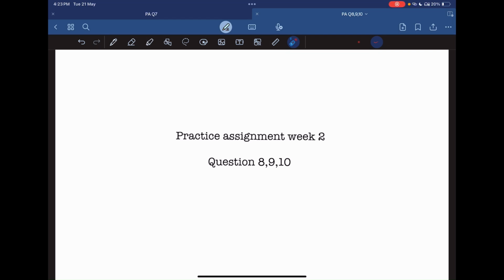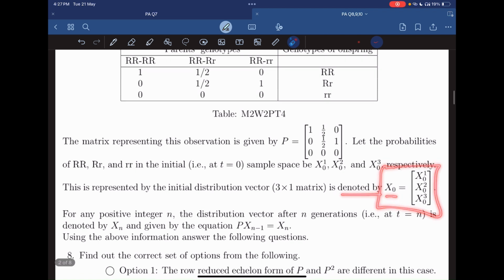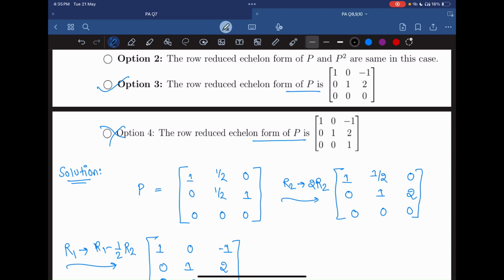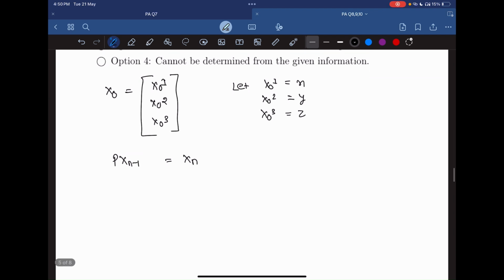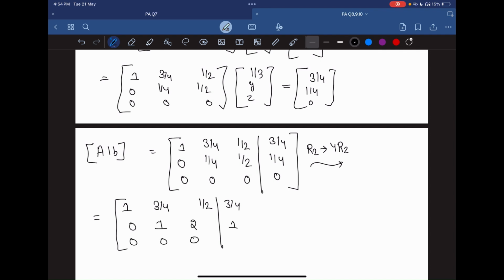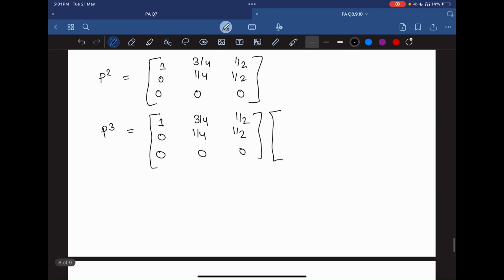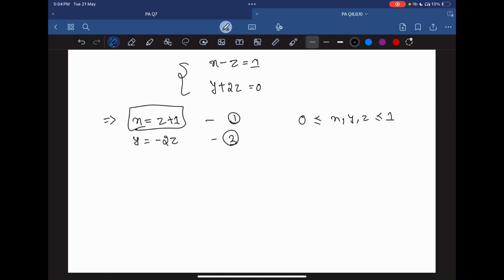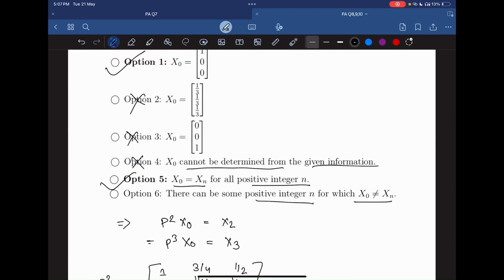PA | Week-2 | Q8, Q9 and Q10